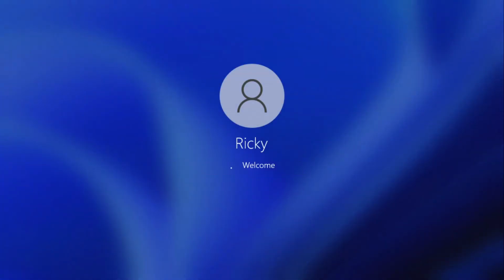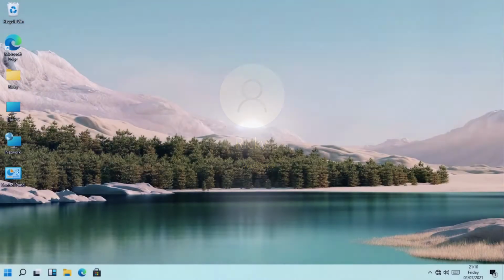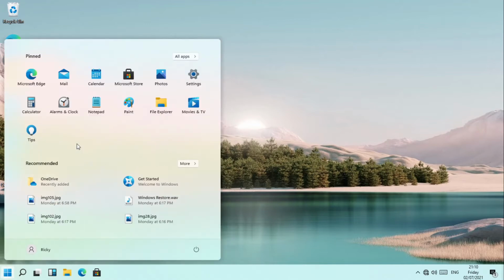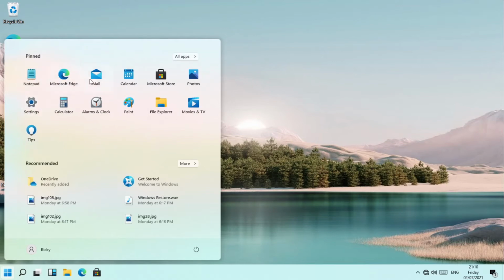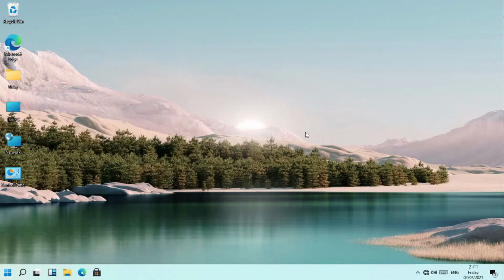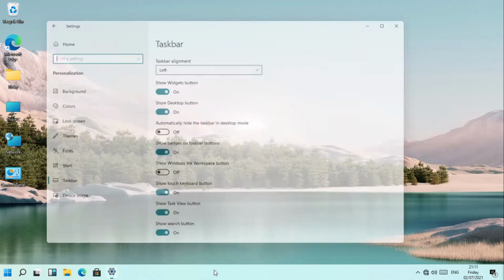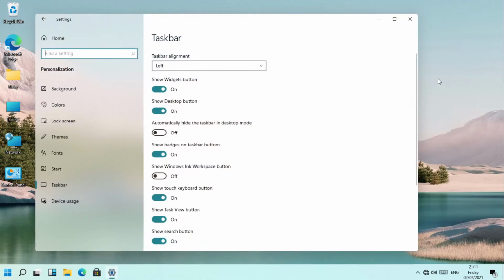The Final Thoughts! - Exploring Windows 11 - Exploring Operating Systems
Some long winded final thoughts of Windows 11. A review if you will!